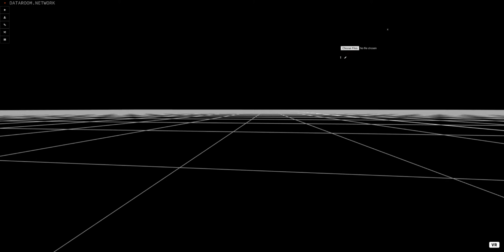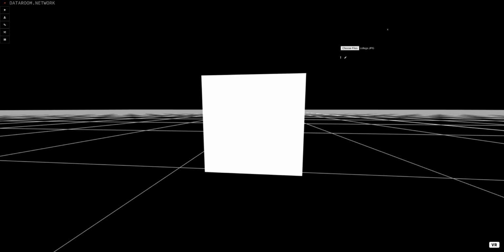Uploading Images and editing 3d objects in DATAROOM.NETWORK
Dataroom uses Aframe as its markup language.

Want to know more?